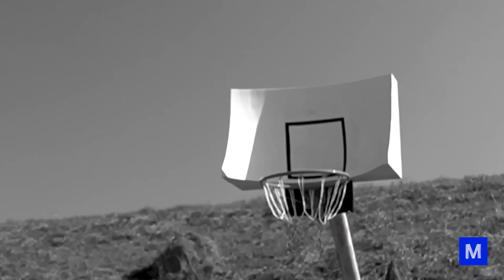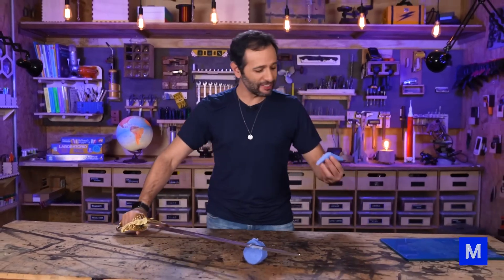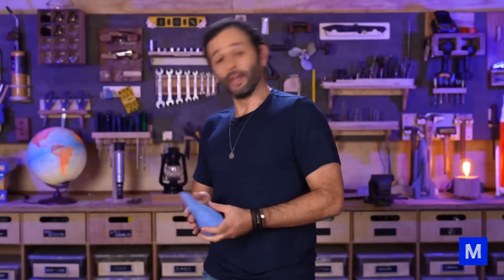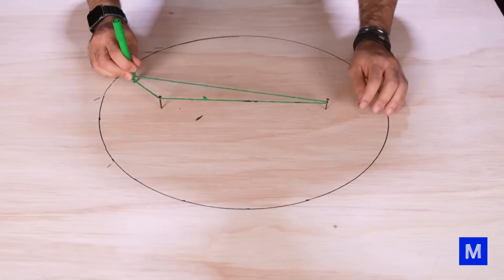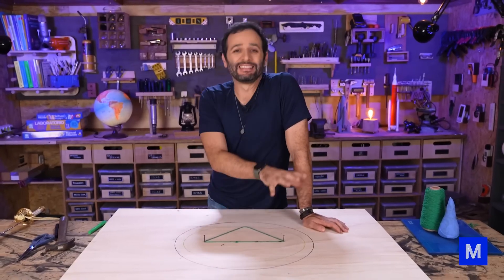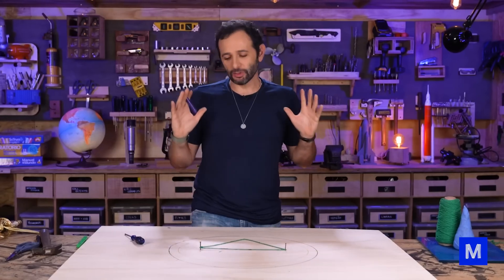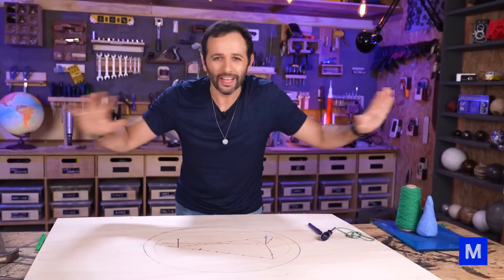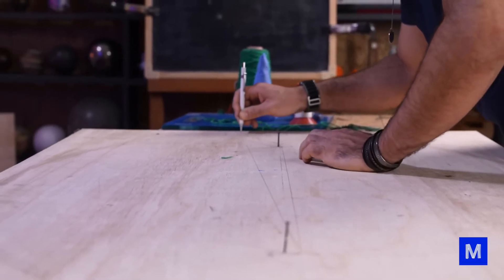Foolproof Pool Table: Never Miss a Shot Again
Ready to see the most unbeatable pool table ever? We take on the challenge of building a table where you never miss a shot—no matter how you play! From epic fails to wild geometry lessons, it’s a hilarious, geeky ride. Want to see if we finally nailed it? Watch till the end!

00:00:10 - Unbeatable Pool Table Challenge Introduction
00:00:42 - Designing a Special Edge and Exploring Ellipses
00:02:11 - Drawing and Understanding Ellipses
00:03:44 - Ellipses in Nature and Their Unique Properties
00:04:58 - Elliptical Mirrors and the Pool Table Principle
00:06:24 - Building the First Elliptical Pool Table
00:09:15 - Testing, Problems, and Upgrading Materials
00:12:07 - Laser-Cut Table, Final Test, and Success